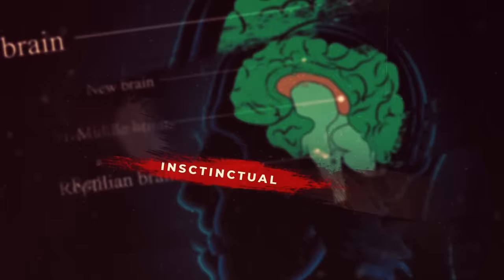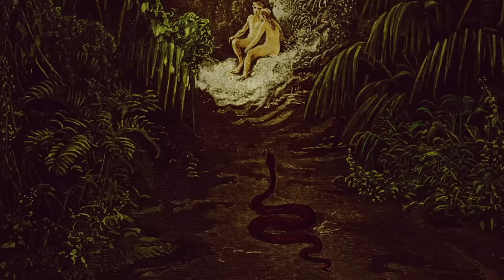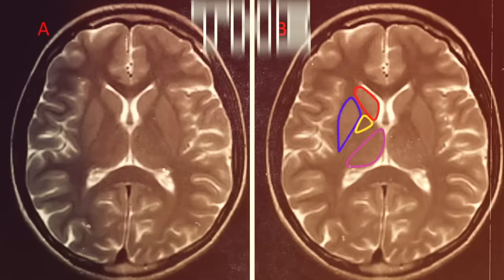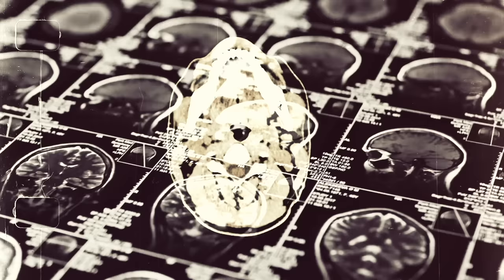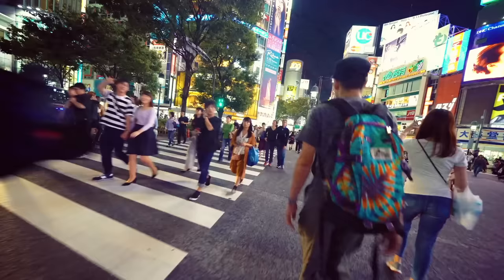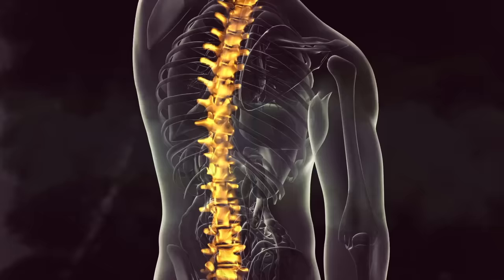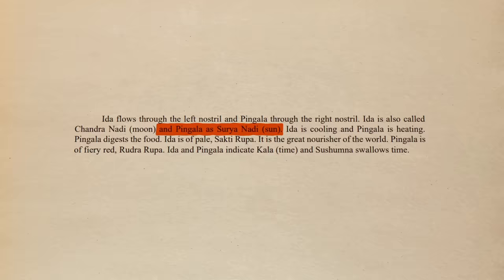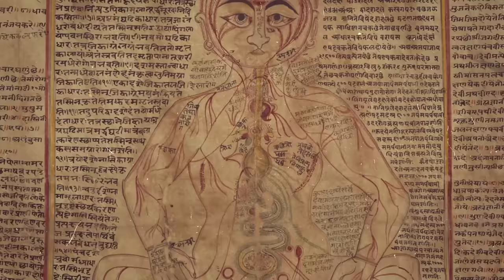Trapped in the Reptilian Brain: The Real Matrix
The chosen ONE - NEO is actually the NEOcortex.

They keep you anchored in the reptilian part of the brain, which is instinctual. Instead, you should aim to engage your higher mind, located in the neocortex, where critical thinking occurs. This is why Neo from the Matrix is named "Neo." He escaped the programming of his lower mind and activated his critical thinking faculties.
Consider the parallels in the number seven: seven chakras, seven metals, seven days of the week, and seven planets. They are all interconnected. Some Christians believe that 144,000 will ascend to heaven. This number is thought to represent a frequency required to transition from the root to the crown chakra. This is because the head symbolizes heaven, while the heel represents hell. In his journey, Sonic must collect seven emeralds to transform into his godly form, Super Sonic. Similarly, to reach a divine state, we need to balance our seven energy centers, culminating in the activation of the higher mind located in the crown chakra.
Your body can be likened to the Garden of Eden. The serpent, representing the kundalini energy, resides in the tree of knowledge of good and evil, symbolized by your spine. In some traditions, the two energy channels running along the spine are named Ida and Pingala. These channels lead to the pineal and pituitary glands. In the Bible, this connection is described as a land abundant with milk (pineal gland) and honey (pituitary gland), representing the sun and moon respectively. The sun, characterized by its electric and masculine energy, contrasts the moon's feminine and magnetic essence. These two spiritual glands are housed within what can be termed the 'Holy Grail' of our anatomy: the neck and head.

0:00 Trapped in the Reptilian Brain
1:57 The Dual Dimensions of the Brain
5:08 Eden within our Anatomy
8:11 The Power of Seven
11:47 Heaven and Hell within Us
14:30 The Holy Grail within Us

Speech by Video Advice
Footage provided by Storyblocks and Artgrid